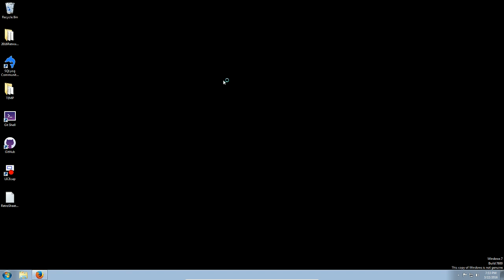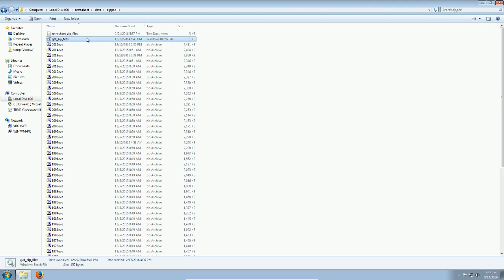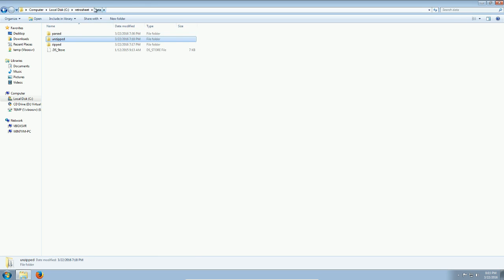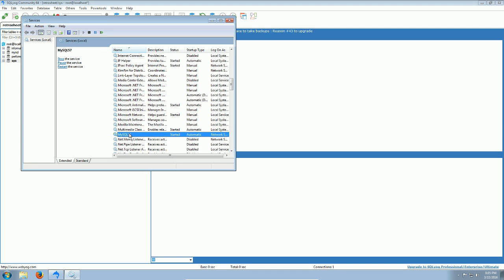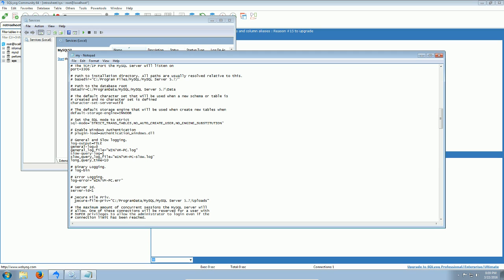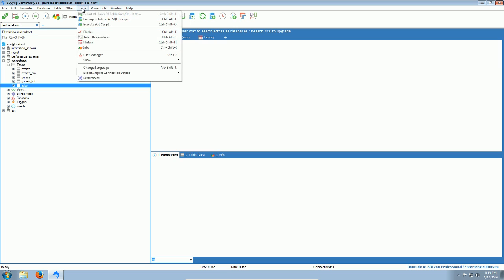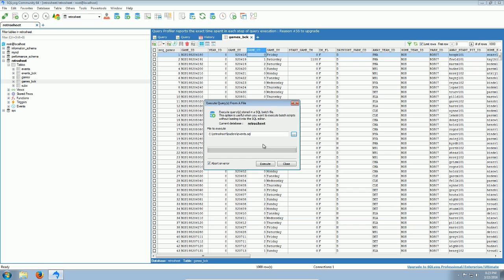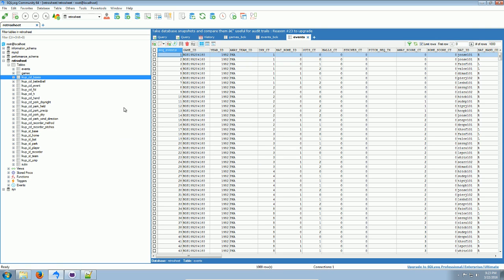Building a Retrosheet Database, Pt. 2 (2016)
How to set up your computer to build a Retrosheet baseball database. Part 2 of 3.